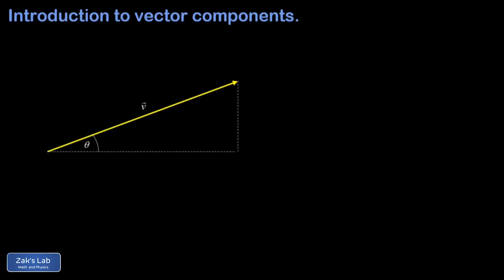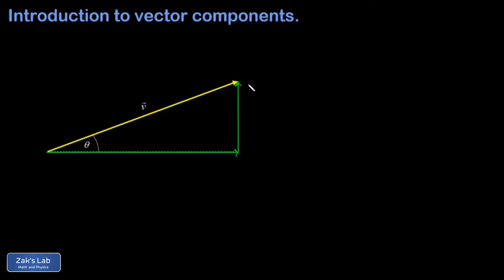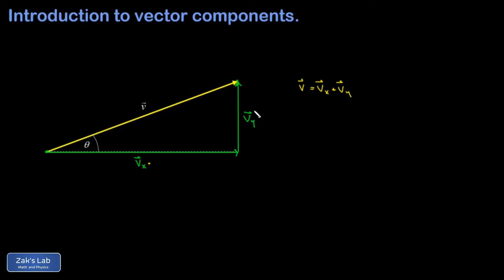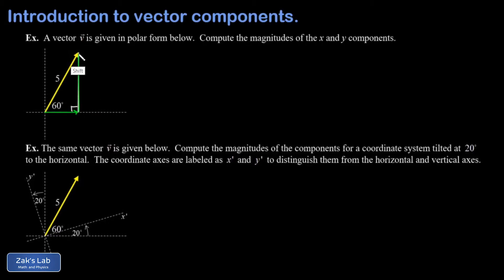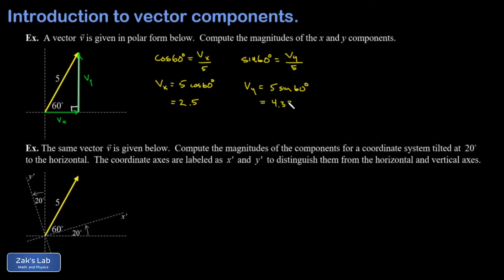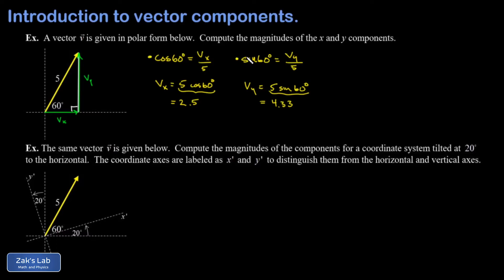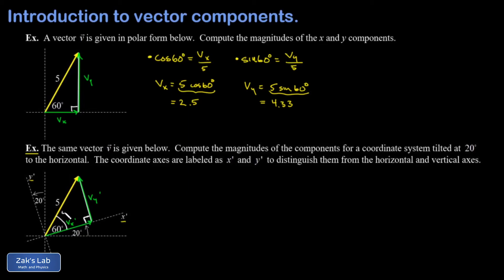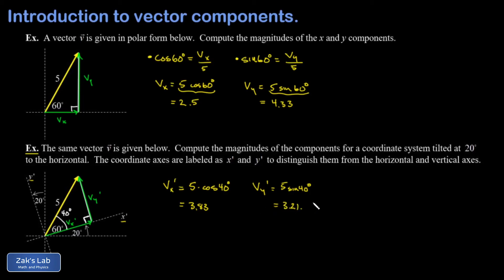Physics vector components intro and examples of perpendicular vector components trigonometry.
We introduce the idea of vector components:  any vector can be written as the sum of two vectors, and we choose to decompose vectors into perpendicular components.  Usually these components are horizontal and vertical, but we may also decompose into tilted vector components, provided they are still perpendicular to each other.

Then, we work two examples of decomposing a vector into components.  First, we decompose a vector into horizontal and vertical components by using right triangle trigonometry.  We discuss the "streamlined" method of decomposing into components: the adjacent component is found by taking the hypotenuse times the cosine of the angle and the opposite component by taking the hypotenuse times the sine of the angle.

Finally, we work an example of vector decomposition in a tilted coordinate system.  After adjusting the angle of the vector relative to the new x axis, we compute vector components in the usual way.

There are infinitely many sets of perpendicular components we can use to decompose any vector!